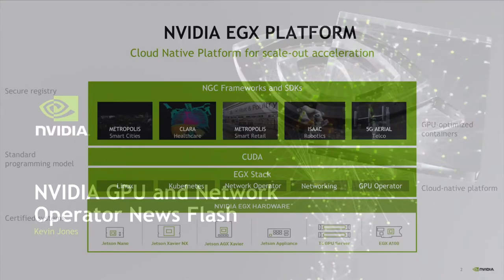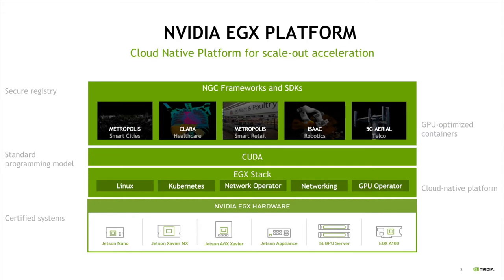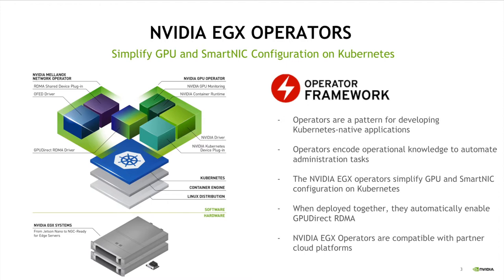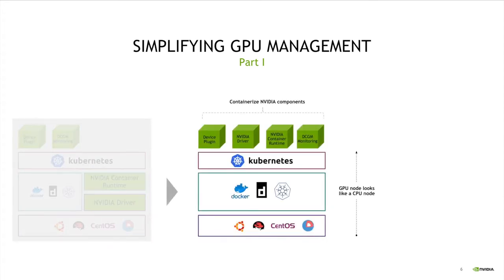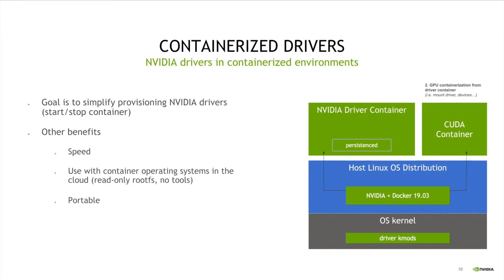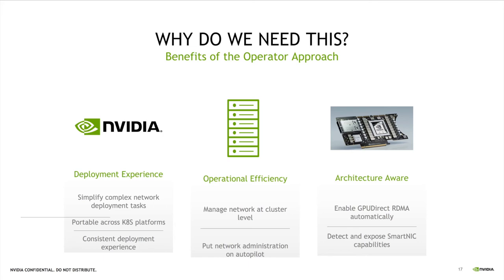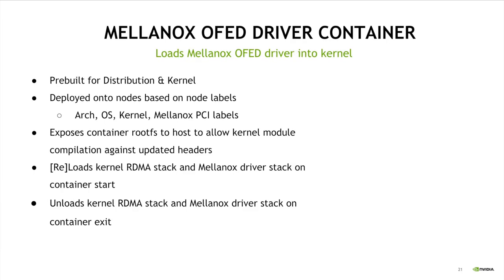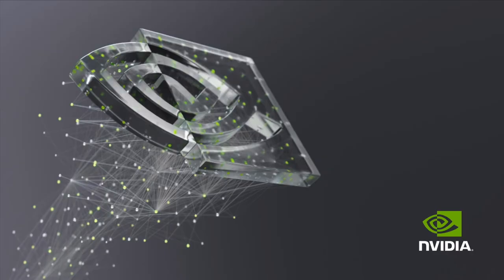NVIDIA GPU Operator: Simplifying GPU Management in Kubernetes - Kevin Jones (NVIDIA)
NVIDIA GPU Operator: Simplifying GPU Management in Kubernetes

Kevin Jones (NVIDIA)

OpenShift Commons Gathering on Data Science
January 28, 2021